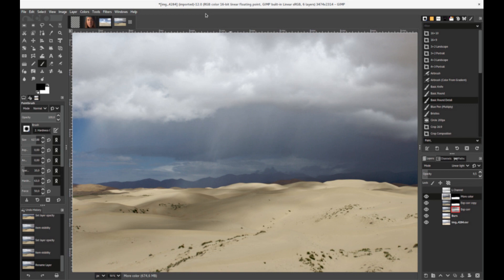GIMP, a free alternative to Photoshop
GIMP is the best free alternative to Photoshop, but it does come with a learning curve.